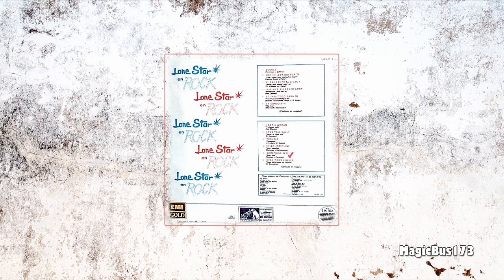Lone Star - Something Else